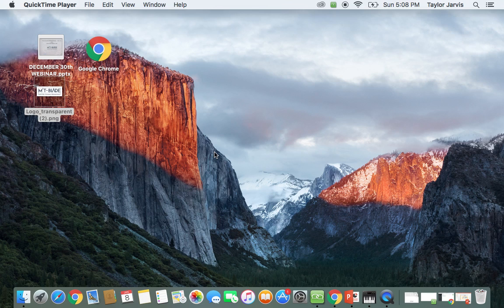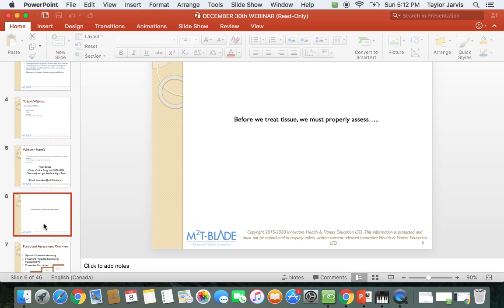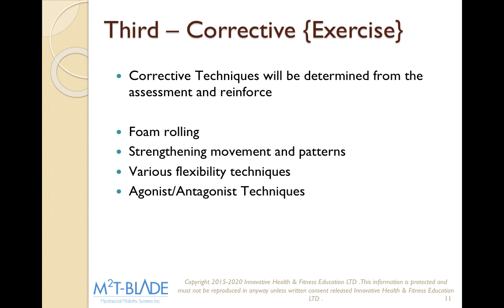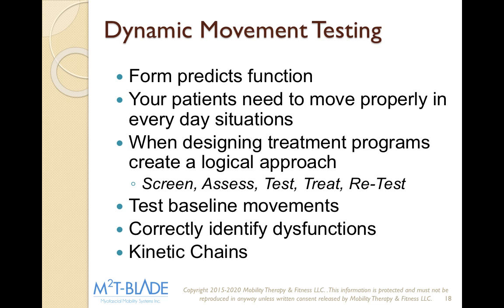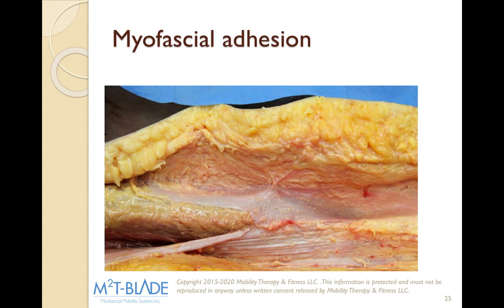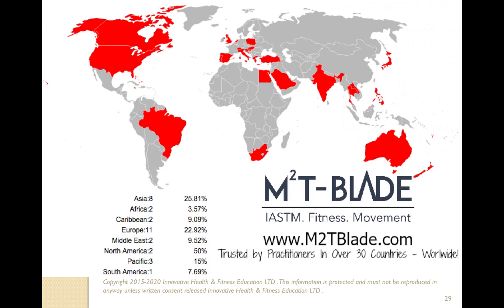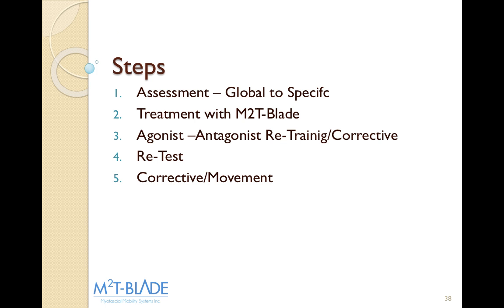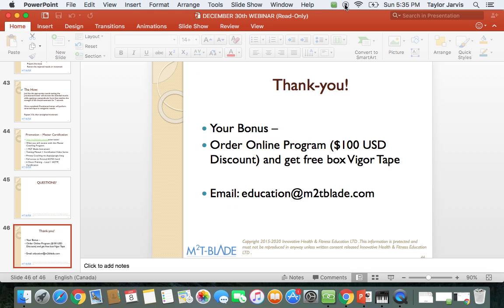IASTM Webinar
Learn about IASTM with the M2T-Blade, an instrument-assisted soft-tissue technique.